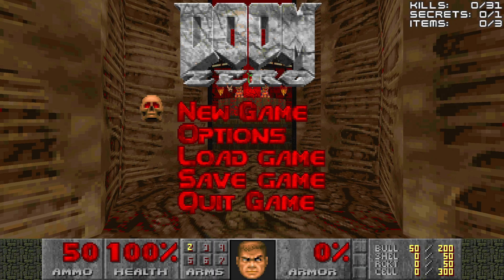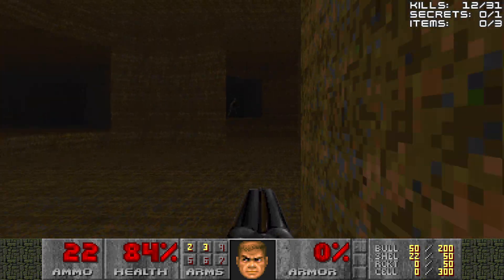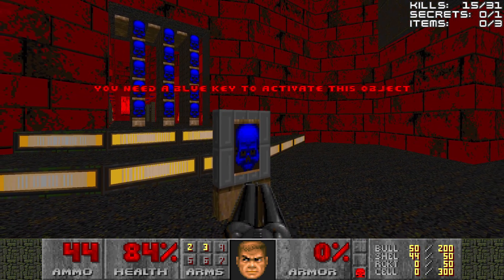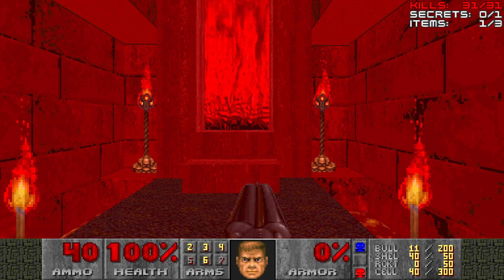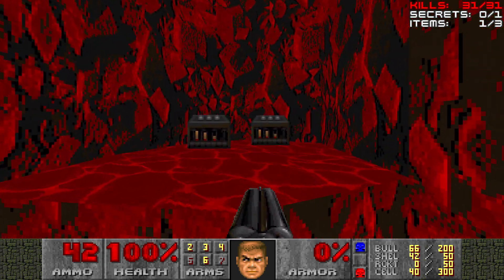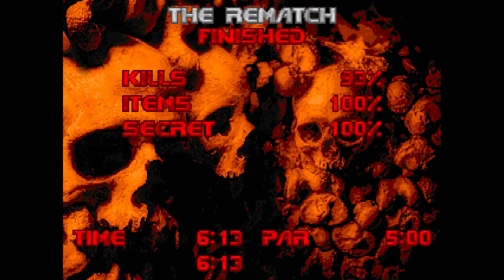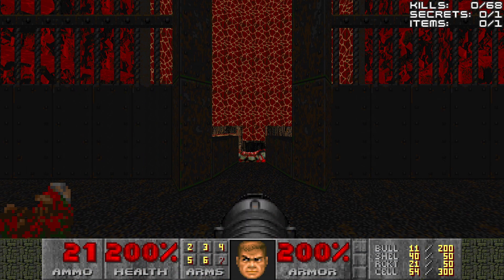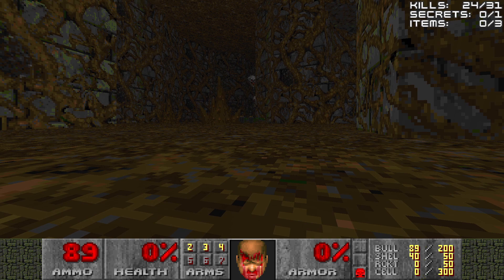Doom Zero (100%) Walkthrough (Map29: The Rematch)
A step-by-step Walkthrough of The Rematch (Doom Zero, Map29), played through GZDoom, on the Ultra-Violence difficulty setting.

MAP29: The Rematch is the twenty-ninth map of Doom Zero. It was designed by Christopher Golden (DASI-I) and uses the music track "Sign of Evil (Redux)".

06:11 - Secret 1 - Megasphere and Energy Cell Pack.